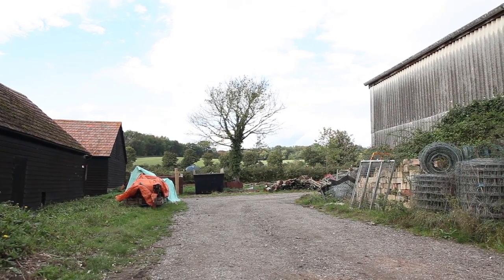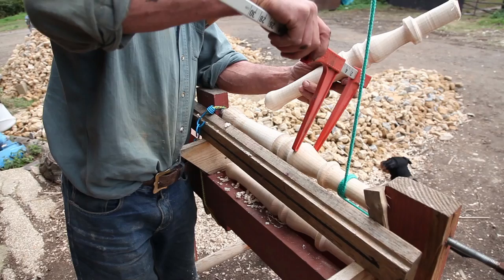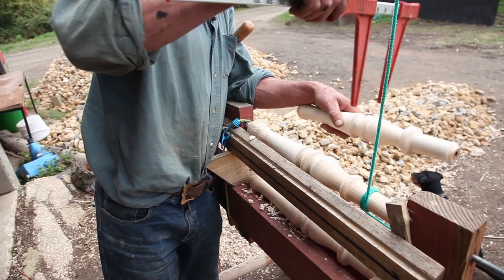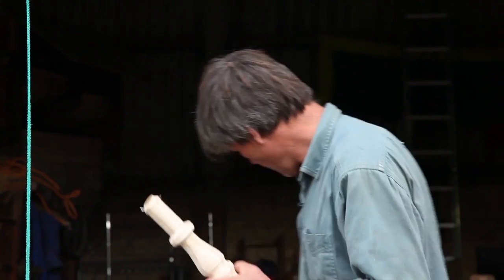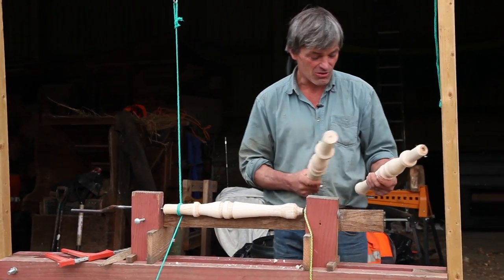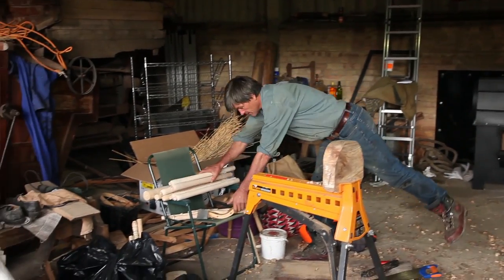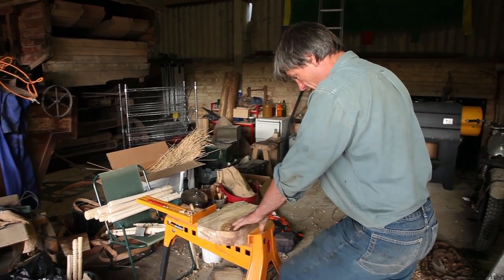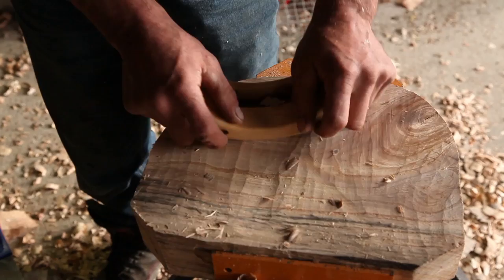CRAFTING A STOOL ON A HOME MADE LATHE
Van=dweller Simon Damant shows how to make a stool by hand.   He uses a lathe and a tavisher to carve the three legged seat.